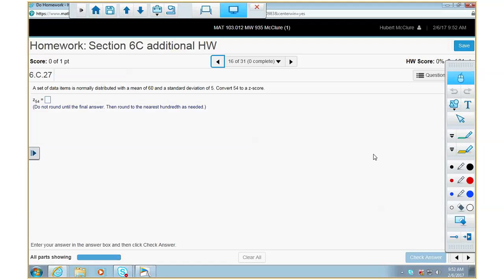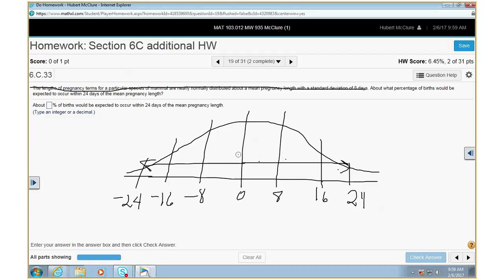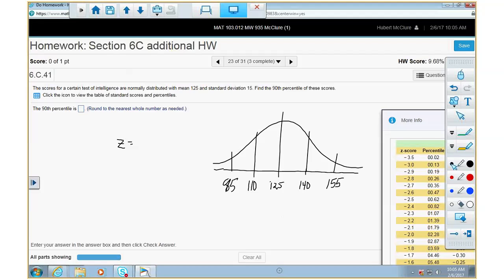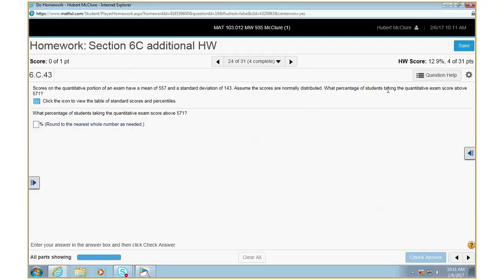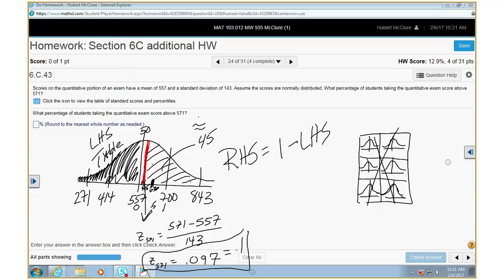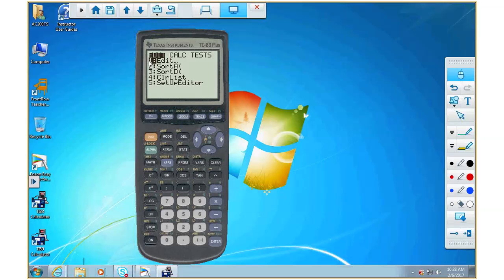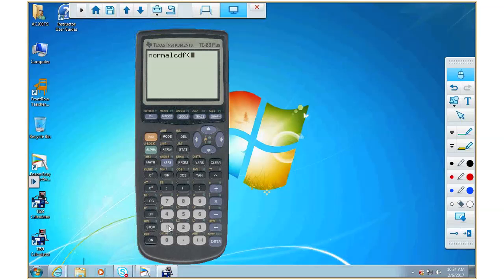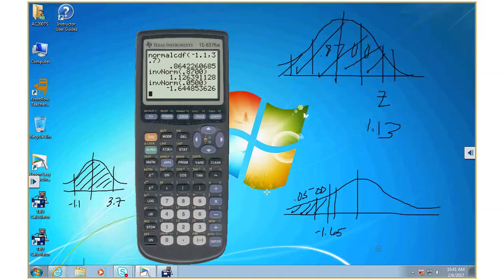Z scores Monday, February 06, 2017 9 52 05 AM